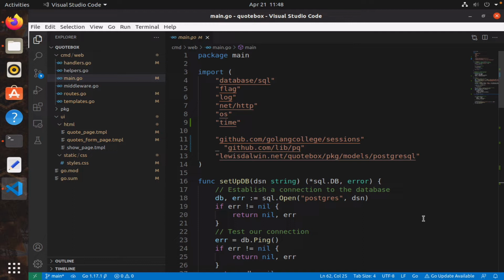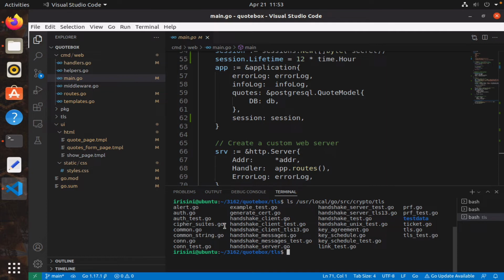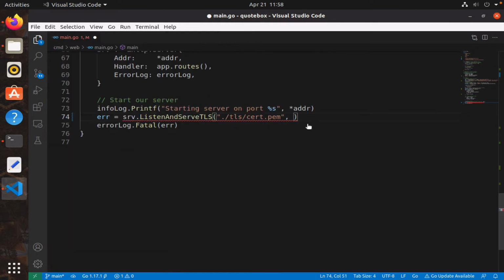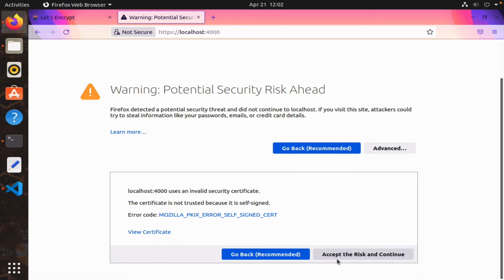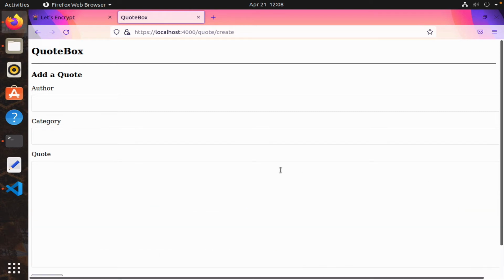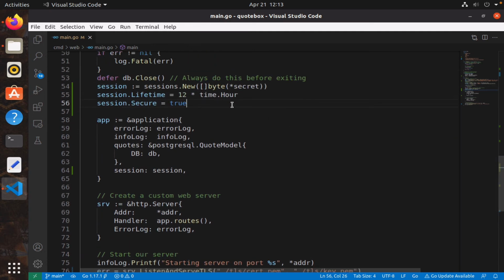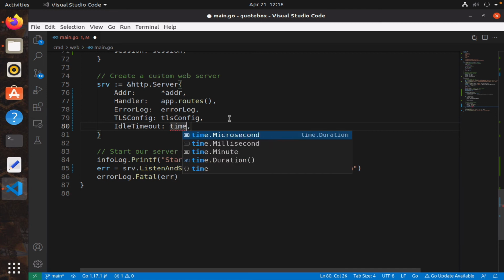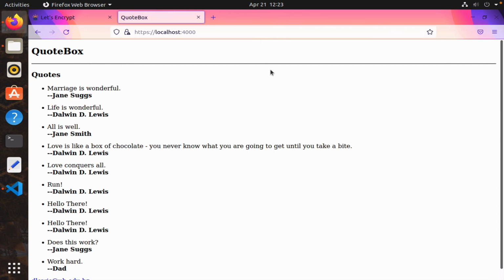Secure web servers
In this lesson we discuss how to create an HTTPS web server.